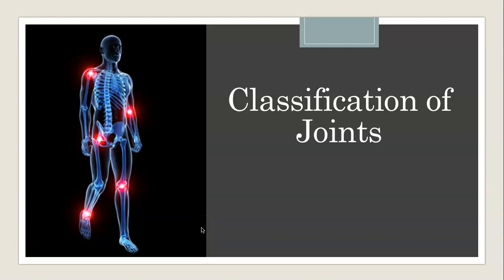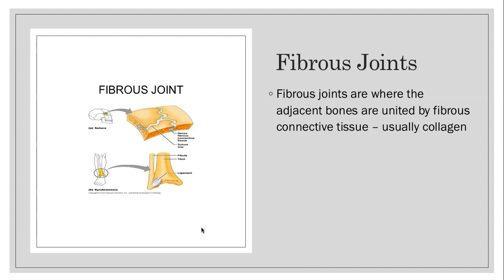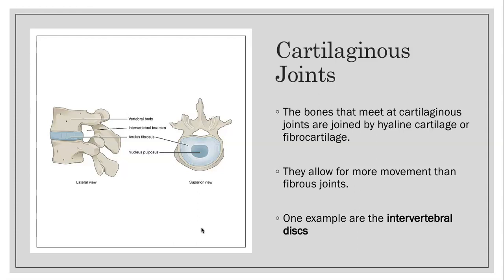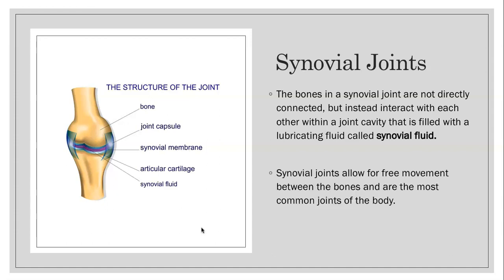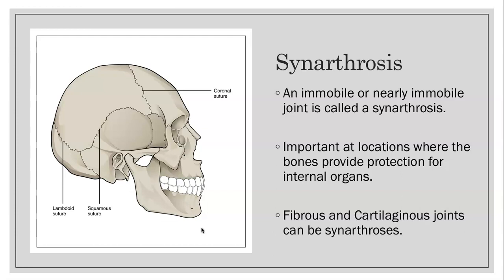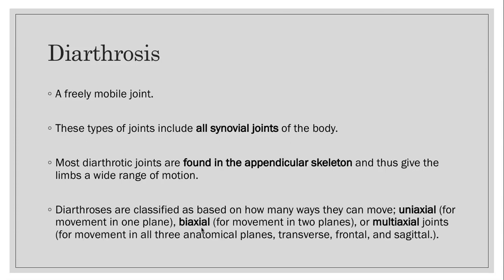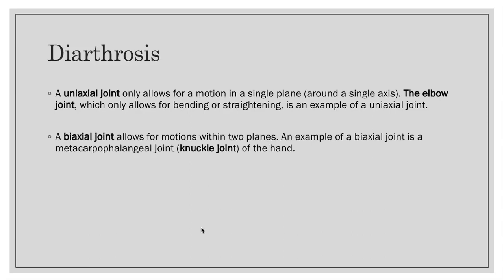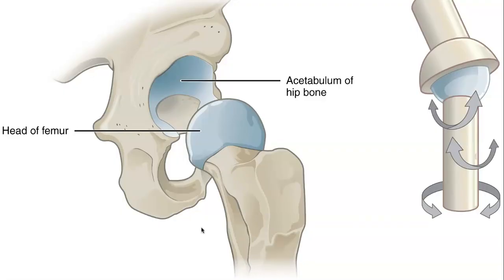Classification of Joints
This covers chapter 9.1 in the anatomy and physiology Open Stax textbook Classification of Joints